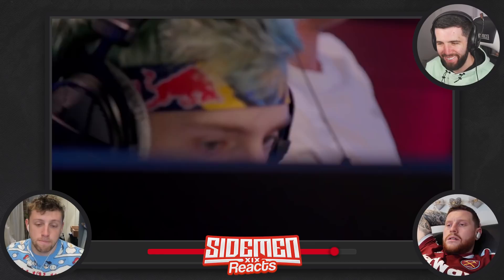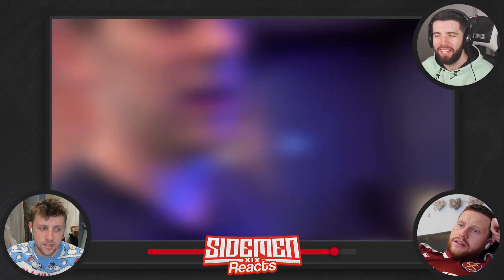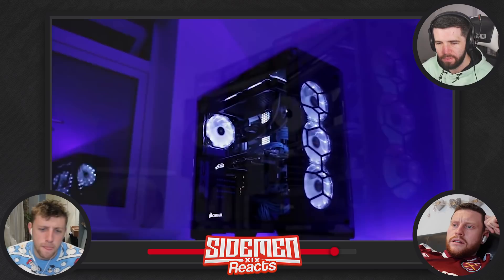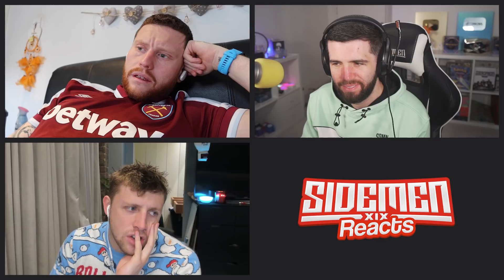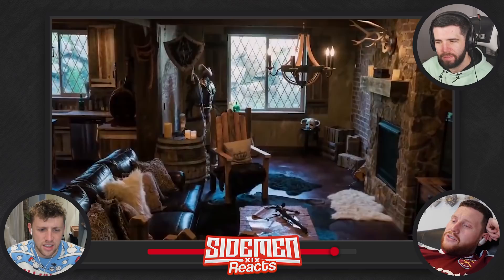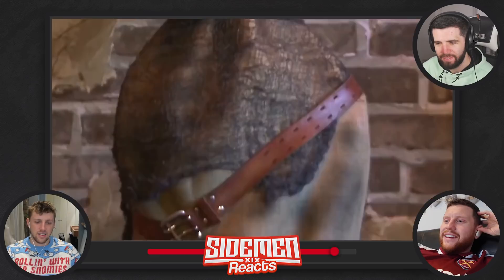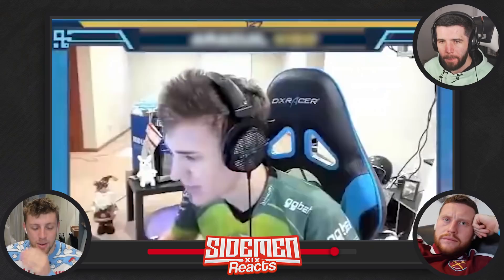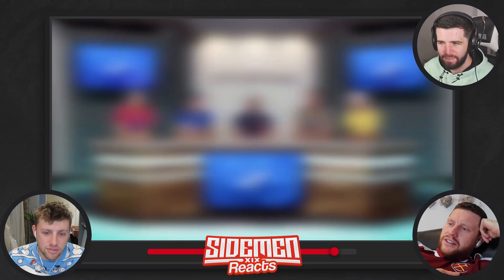TOP 5 GAMING ROOMS IN THE WORLD!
Sidemen React to Best Gaming Rooms in the World!
What do you want us to react to? Use this form